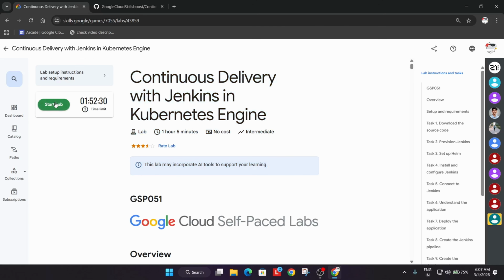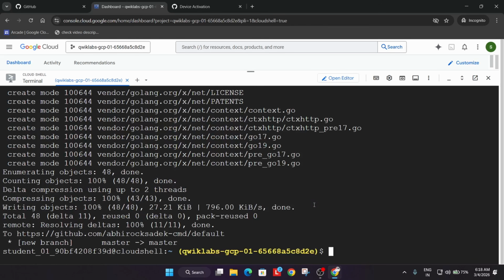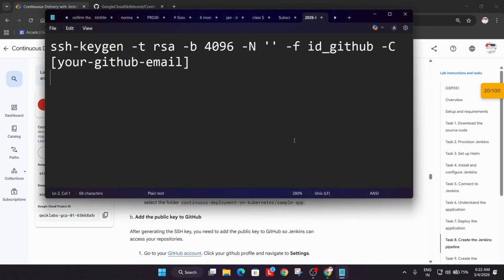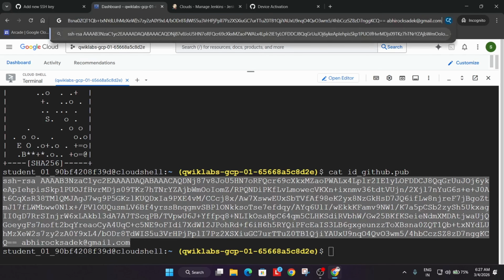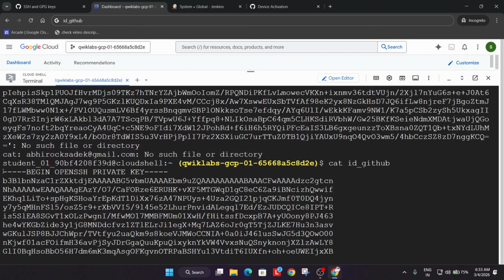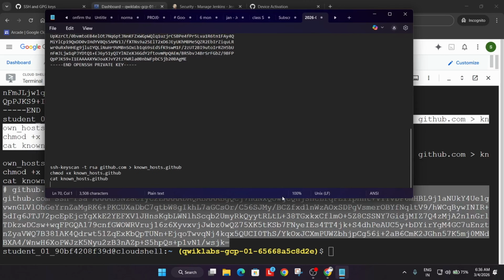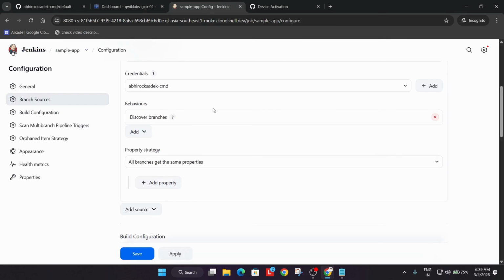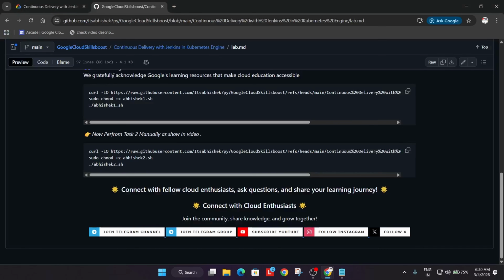Continuous Delivery with Jenkins in Kubernetes Engine | March 2026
🔍 Common Queries
qwiklabs
arcade facilitator